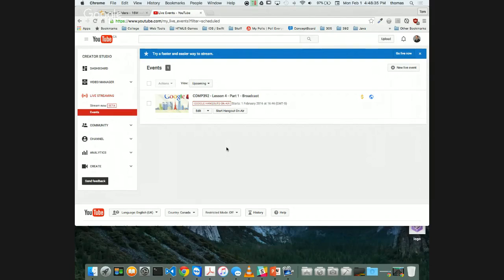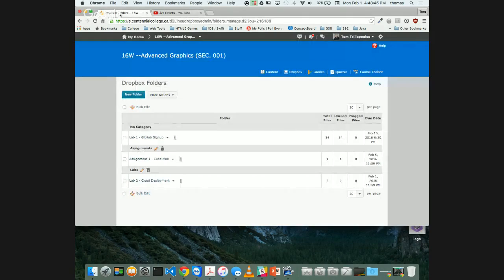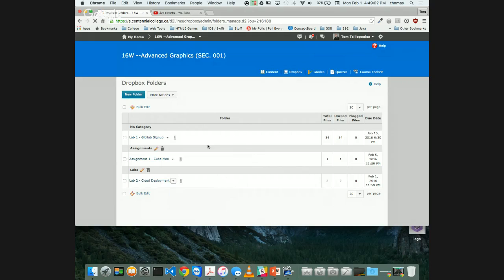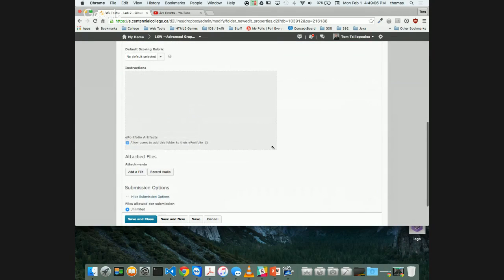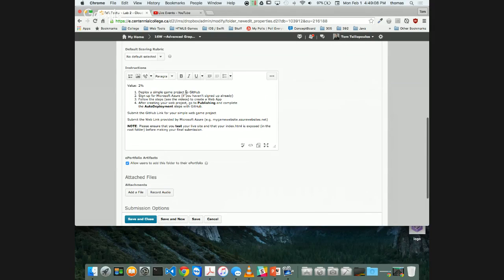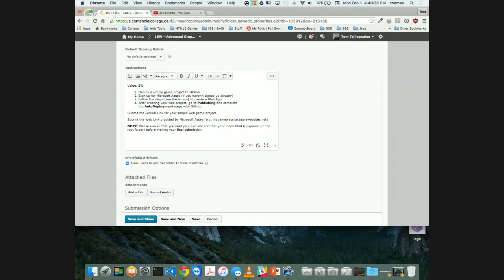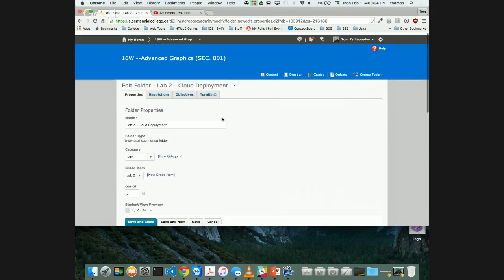COMP392 - Lesson 4 - Part 1 - Broadcast